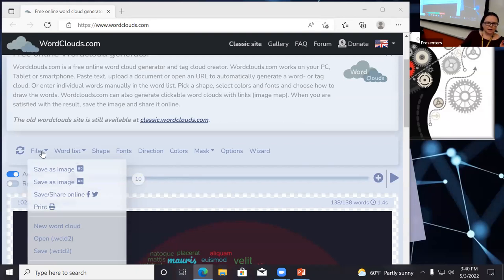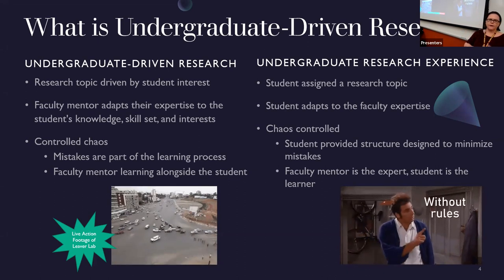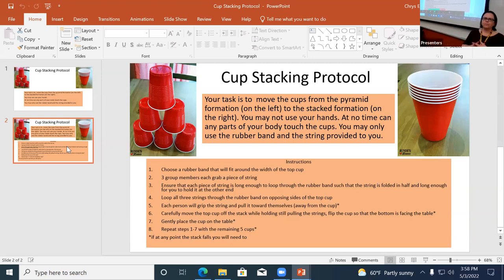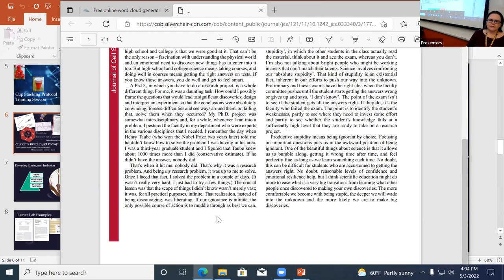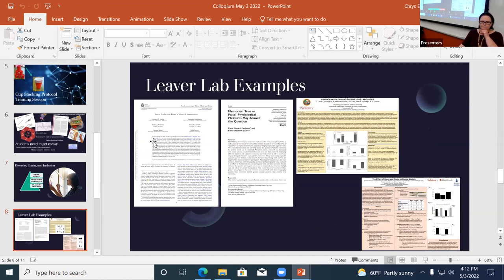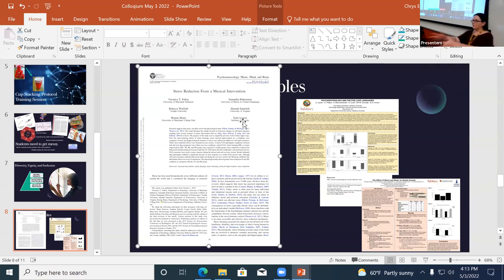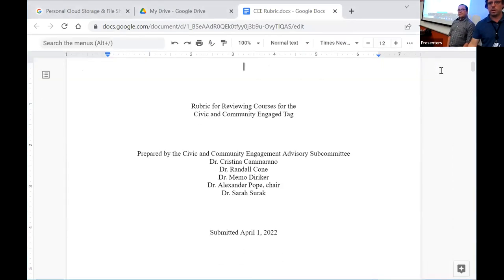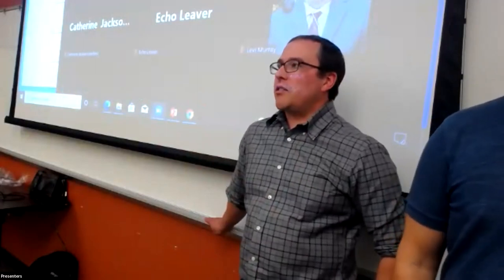Fulton Faculty Colloquium: May 3, 2022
Echo Leaver, Psychology
Tim Stock and Sandy Pope, General Education